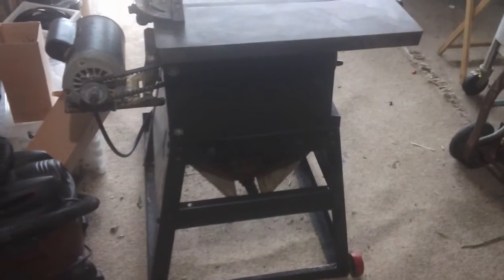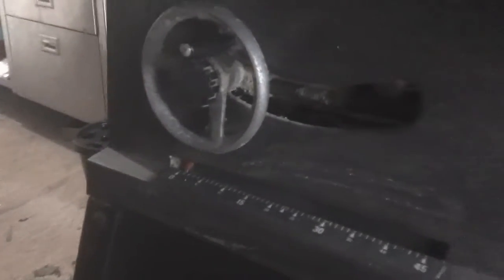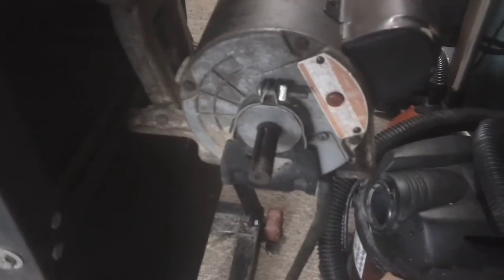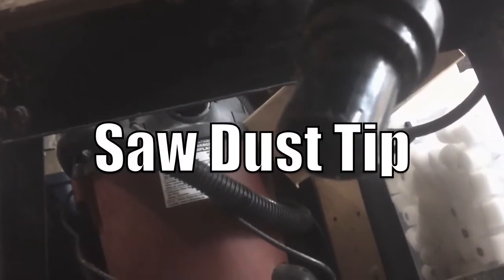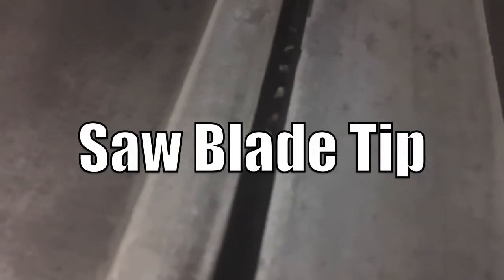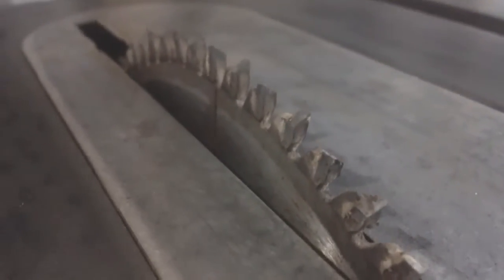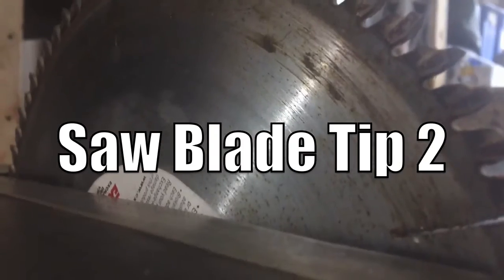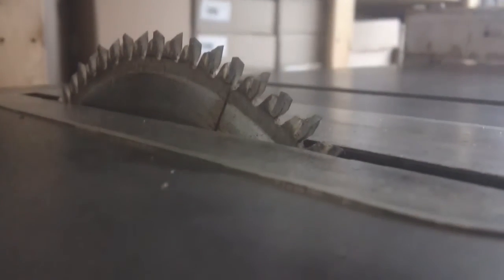The Trusty Table Saw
Wow! This is the 100th published video on the Cedar Workshop channel. Can't believe it's come this far. I've racked my brain to come up with a special nogalistic video based on short clips of the last 100 videos, but to be honest, it took too long. So, I went back to the roots and did a followup video about my first table saw.

Many may question, "what's the big deal", but if you have ever built anything using just a hand saw or circular saw, I'm sure you can relate to lumber and plywood that wasn't cut too straight. Once an important piece of wood is crooked, it starts to compound and it throws the project off. A table saw is the foundation of any serious woodworker or do-it-yourselfer. Once you get one, your world is a lot better.
Specs:
• Made by Rockwell Beaver (1970's)
• Could use a regular 10" saw blade or a dado blade
• Cast Iron top with a 22" fence
• Previous owner installed wheels
• Custom made sawdust shoot for shop vac
• Used it to install engineered flooring, build shelving, cabinets, the workshop and a murphy bed
• Wired for standard 110v household (at 12 amps), but could be configured for a 230 volt at only 6 amps
• It had a Exchange-a-Blade, Razor Tooth, 10" x 80 tooth blade for laminate flooring and thin material.
• A 36 tooth saw blade worked fantastic for ripping lumber

It was a great table saw. But, I still had to be extremely careful. There should have been a kick back guard. Only had one 2 x 4 shoot back. I'm glad the motor wasn't too powerful. Also, I was thinking about making the table wider for cuts.

In the end, the table saw was traded in for an Ice Box from the 1930's. (See previous video)

Check out Craigslist for deals, sometimes you can find a complete unit for $75 - $150.